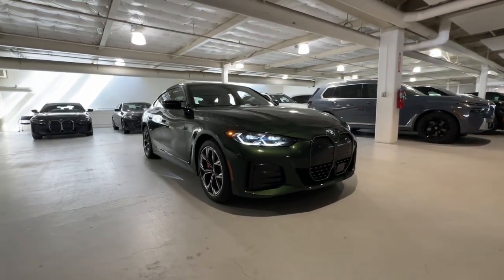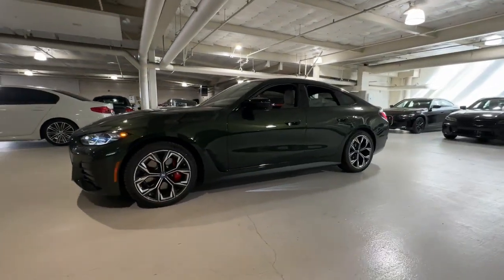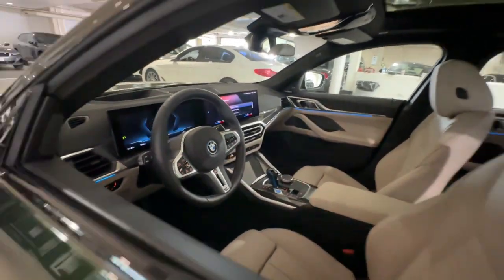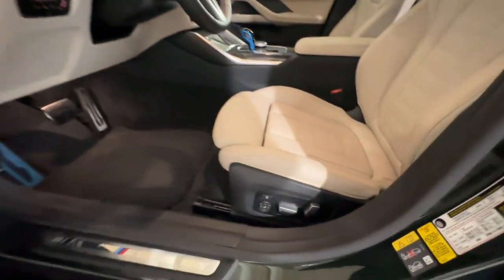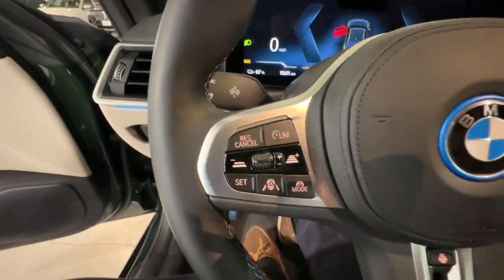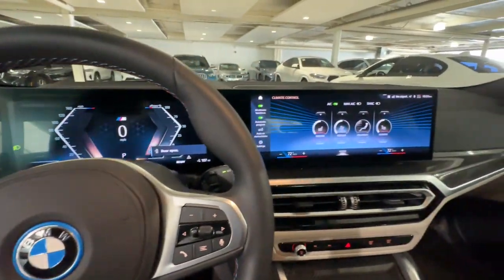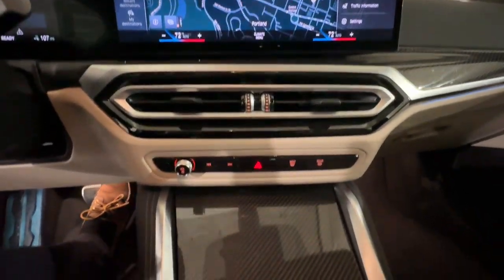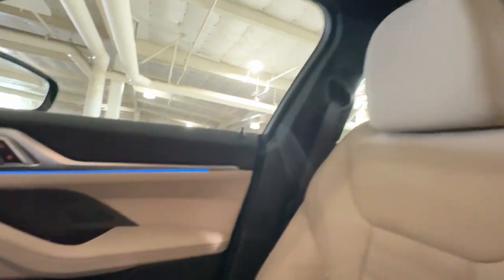2023 BMW i4 Portland, Beaverton, Lake Oswego, Vancouver, Hillsboro PFN52172A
San Remo Green Metallic Used 2023 BMW i4 M50 Gran Coupe available in 2001 SW Jefferson Street, Portland, Oregon at BMW Portland. Servicing the Portland, Beaverton, Lake Oswego, Vancouver, Hillsboro, OR area.

#{MAKE}
#{MODEL}
2023 BMW i4 M50 Gran Coupe - Stock#: PFN52172A

BMW Portland
2001 SW Jefferson St

CARFAX 1-Owner ONLY 1064 Miles! M50 trim. Heated Seats Moonroof Nav System Smart Device Integration Apple CarPlay Dual Zone A/C Keyless Start iPod/MP3 Input Satellite Radio All Wheel Drive Power Liftgate PREMIUM PACKAGE PARKING ASSISTANCE PACKAGE SHADOWLINE PACKAGE DRIVING ASSISTANCE PROFESSIONAL PACKA... WIRELESS DEVICE CHARGING Aluminum Wheels KEY FEATURES INCLUDE: Navigation Power Liftgate Satellite Radio iPod/MP3 Input Aluminum Wheels Keyless Start Dual Zone A/C Apple CarPlay Smart Device Integration Blind Spot Monitor Hands-Free Liftgate. MP3 Player Sunroof All Wheel Drive Rear Air Onboard Communications System. OPTION PACKAGES: DRIVING ASSISTANCE PROFESSIONAL PACKAGE Active Driving Assistant Pro Active Cruise Control w/Stop & Go Active Lane Keeping Assistant w/side collision avoidance Traffic Jam Assistant Evasion Aid and cross-traffic alert front Extended Traffic Jam Assistant For limited access highways PREMIUM PACKAGE Ambient Lighting Driver Lumbar Support BMW Curved Display w/HUD Heated Steering Wheel Heated Front Seats ICON ADAPTIVE LED HEADLIGHTS W/LASERLIGHT harman/kardon SURROUND SOUND SYSTEM PARKING ASSISTANCE PACKAGE Active Park Distance Control Surround View w/3D View Rear View Camera Parking Assistant Plus SHADOWLINE PACKAGE M Sport Brakes w/Red Calipers M Sport Package Pro Extended Shadowline Trim M Shadowline Lights WIRELESS DEVICE CHARGING. BUY WITH CONFIDENCE: CARFAX 1-Owner OUR OFFERINGS: BMW Portland is focused on providing customers with an honest and simpler buying and service experience. We believe in giving customers straightforward information so that they can make confident decisions. All vehicles are equipped with StarGard priced at $599. Plus license and title and $150 title and registration processing fee. Price does not include a charge for 0.40% Oregon Corporate Activity Tax. A 0.5% state sales tax will be added to new vehicle